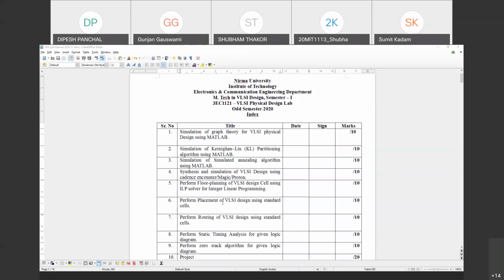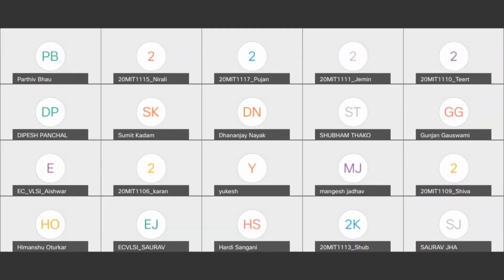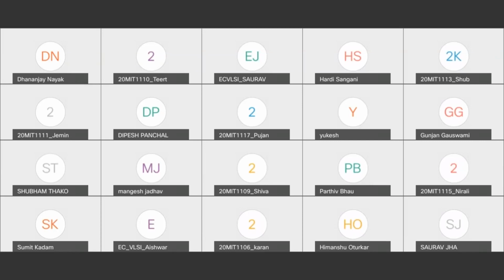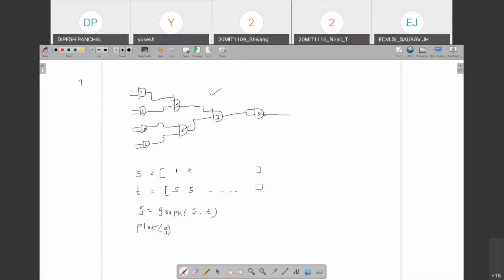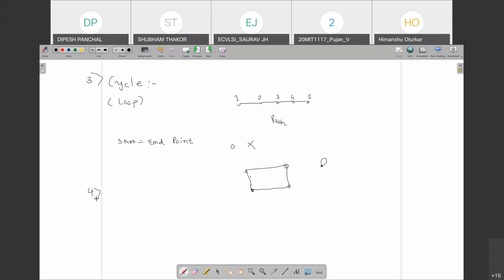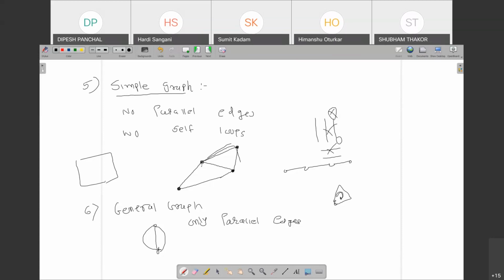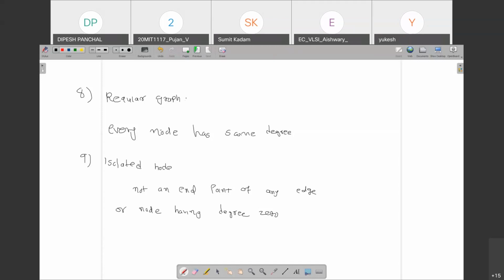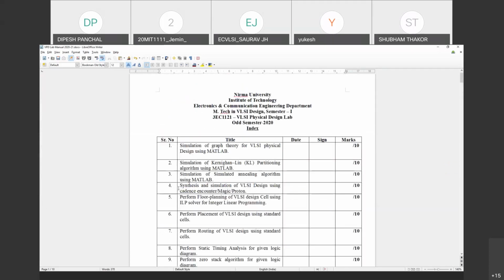VLSI Physical DesignVPD Lab Session 20201016 0833 1